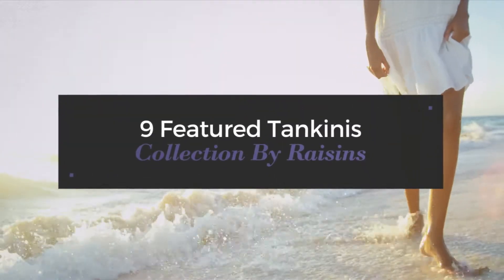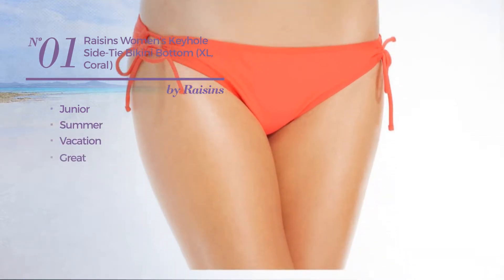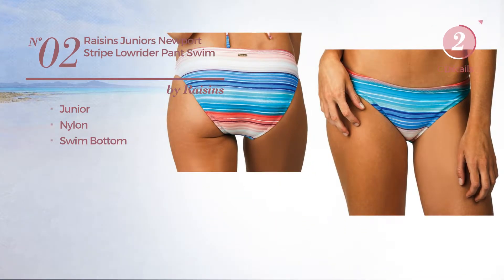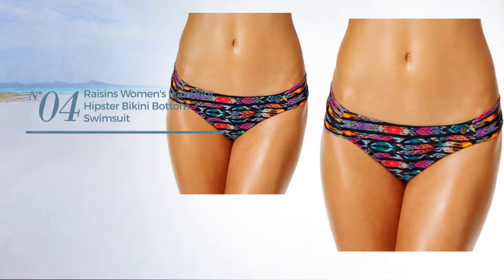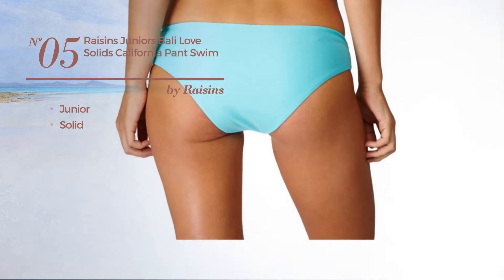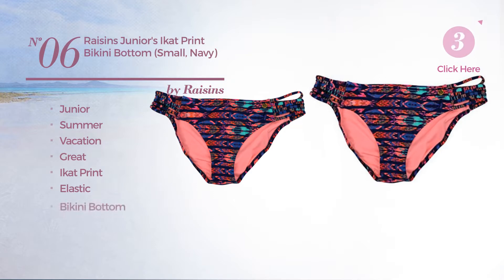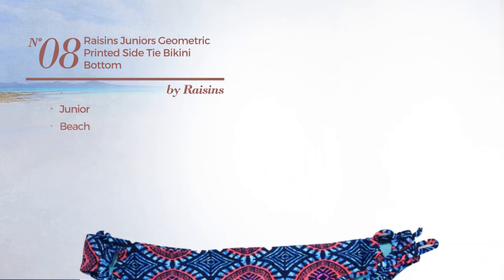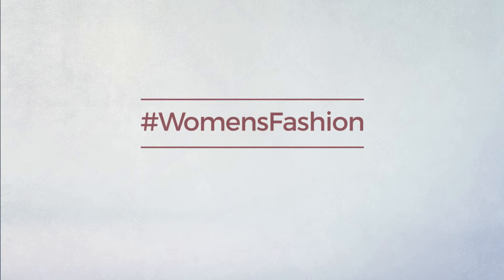9 Featured Tankinis Collection By Raisins Spring 2017 Collection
9 Featured Tankinis Collection By Raisins Spring 2017 Collection

Shop for Featured Tankinis Collection By Raisins Spring 2017 Collection
Raisins Women's Keyhole Side-Tie Bikini Bottom (XL, Coral)

Raisins Juniors Newport Stripe Lowrider Pant Swim Bottom-S-R16_Blue

Raisins Juniors Mermaid Bay Strappy Side Boyshort Swim Bottom-L-Mlt

Raisins Women's Ikat-Print Hipster Bikini Bottom Swimsuit (X-Large, Black)

Raisins Juniors Bali Love Solids California Pant Swim Bottom-XL-R16_Aqua

Raisins Junior's Ikat Print Bikini Bottom (Small, Navy)

Raisins Starstruck Kelly Bikini Bottom - Women's Sunshine, S

Raisins Juniors Geometric Printed Side Tie Bikini Bottom (Large, Blue)

Raisins Women's Sweet Pea Bikini Fringe Pants Small Black

Try also